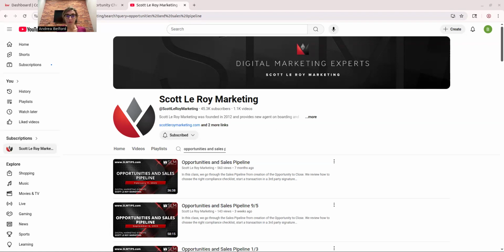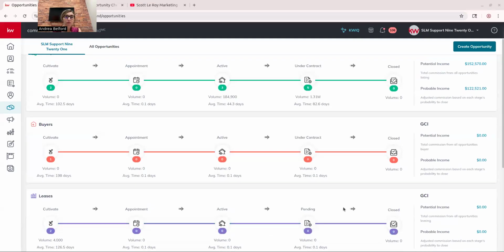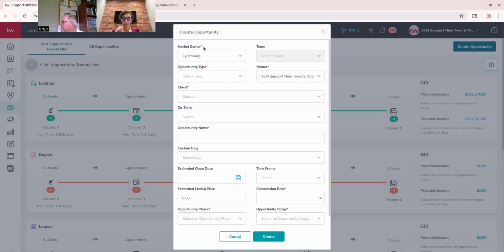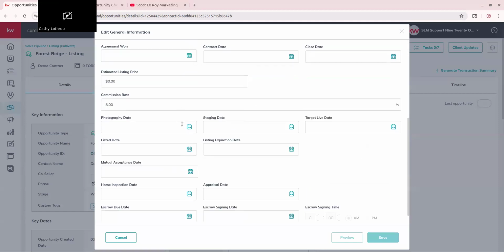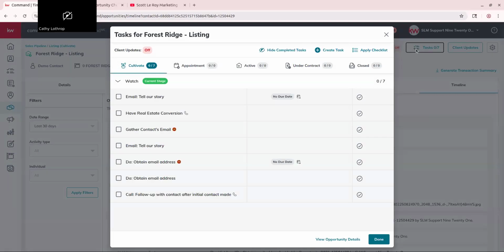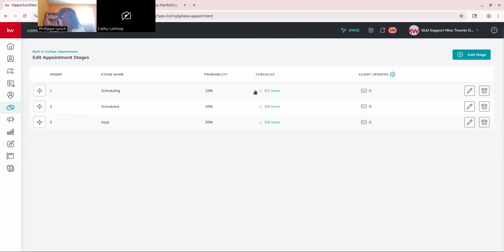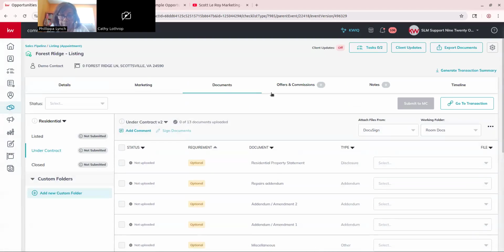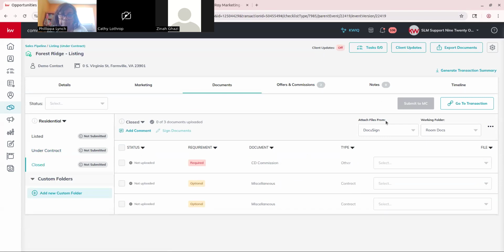Opportunities and Sales Pipeline 10/3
In this class, we go through the Sales Pipeline from creation of the Opportunity to Close. We review how to choose the right compliance checklist, start a transaction in a 3rd party signature platform like DocuSign, submit documents to the Market Center for compliance, create an offer, and create a commission request.